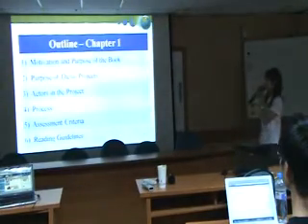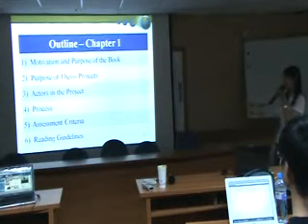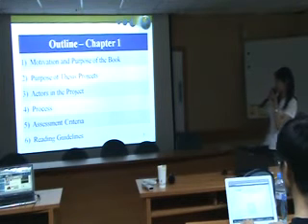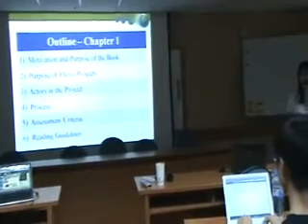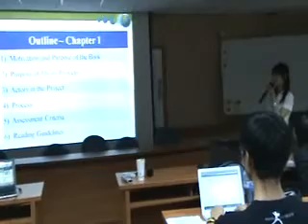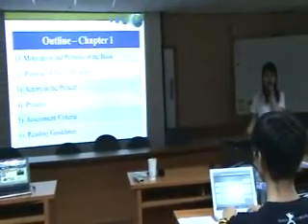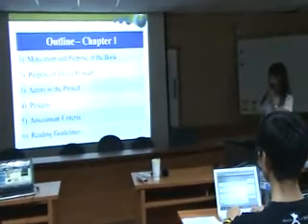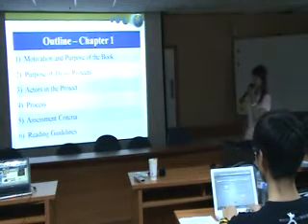CYCU-MIS-Seminar1-1Niki&Yolanda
Presentation: Thesis Projects- Chapter 1